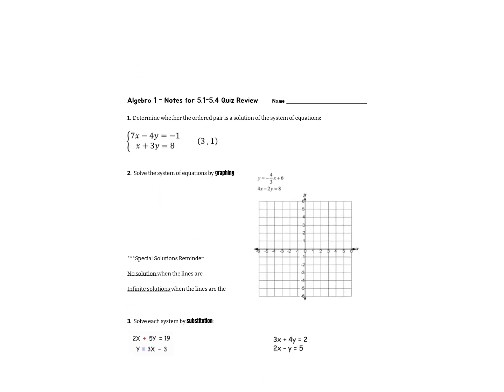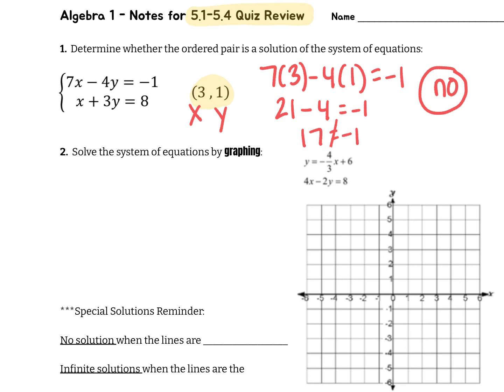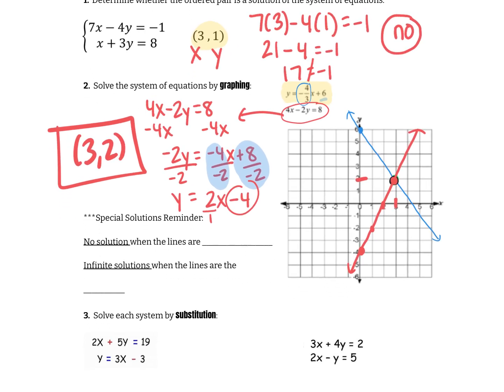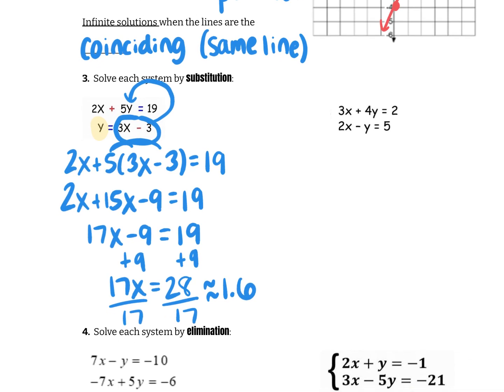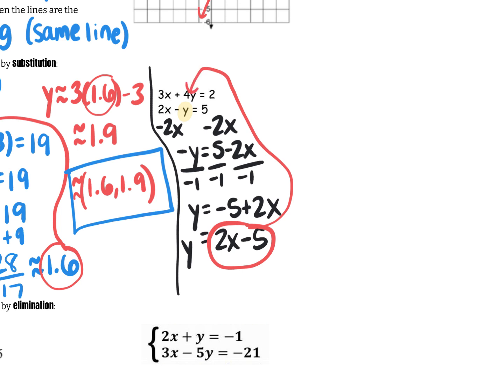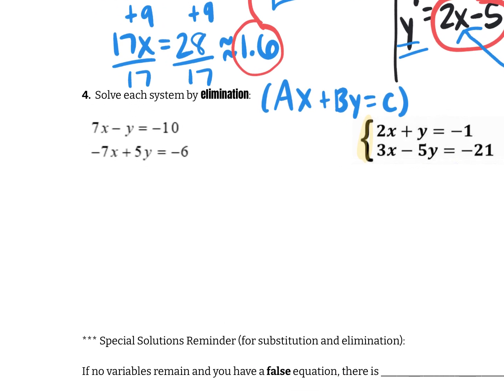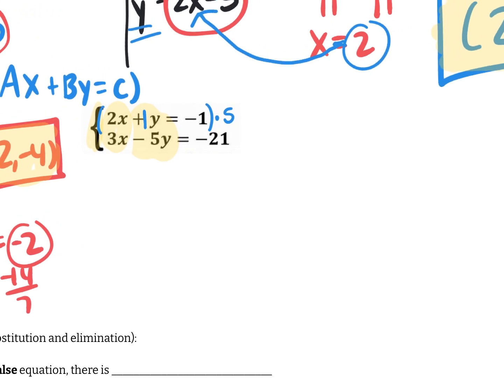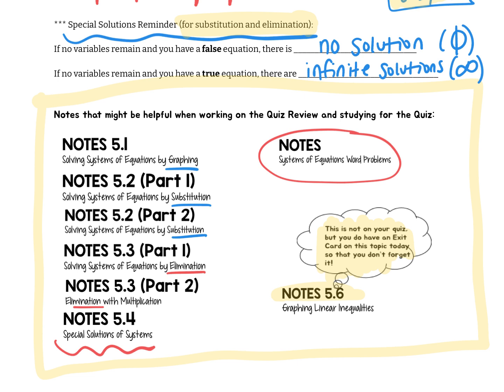5.1-5.4 Review Day 2024